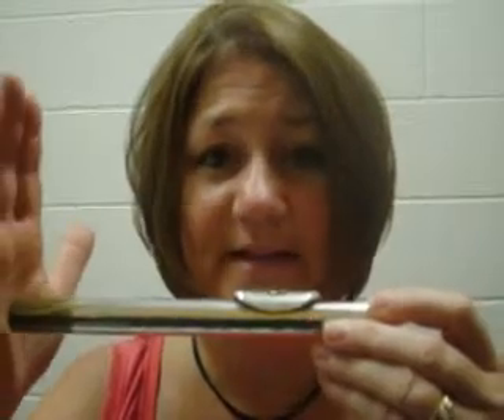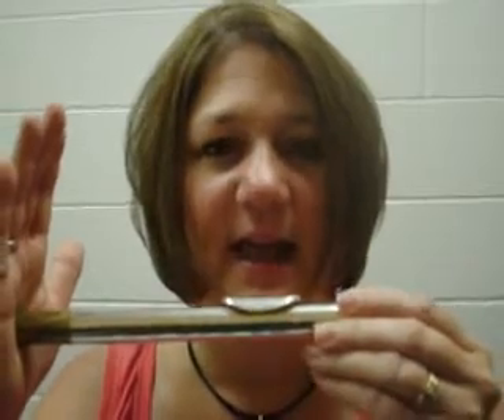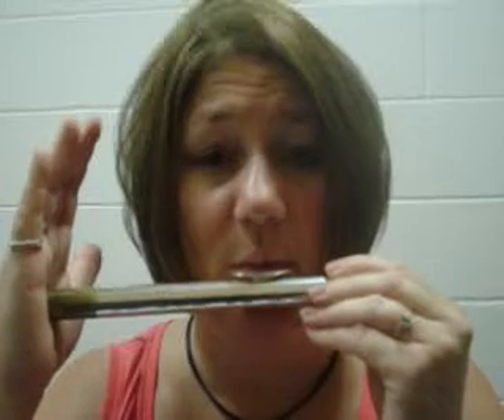FW and MG Flute Mouthpiece Tricks 2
FW and MG elementary beginning flute play-alongs